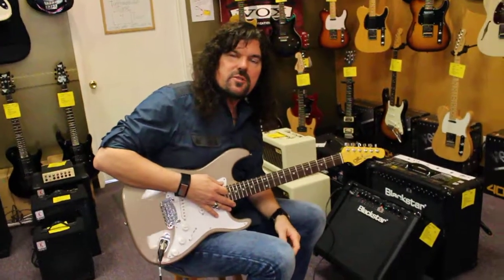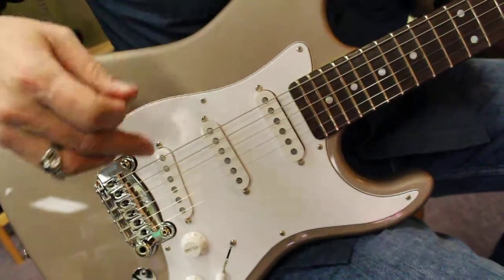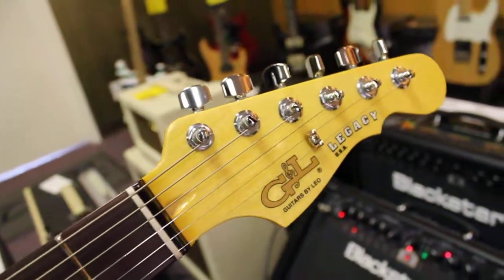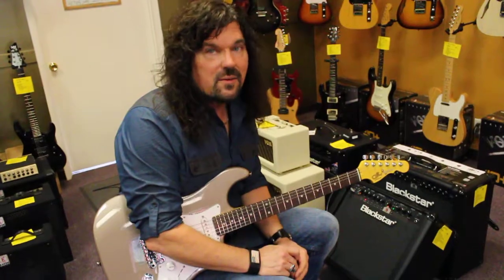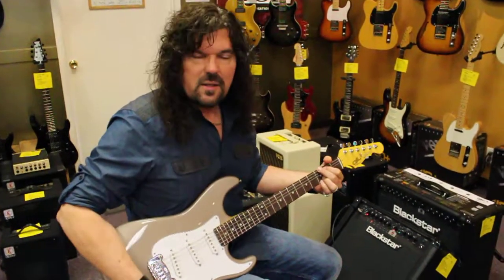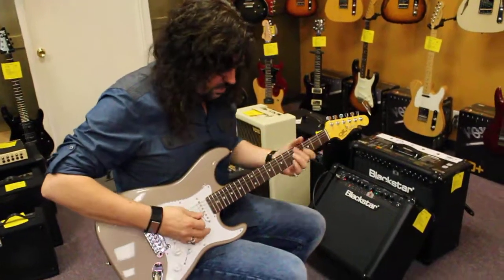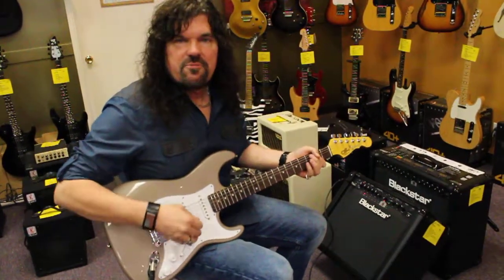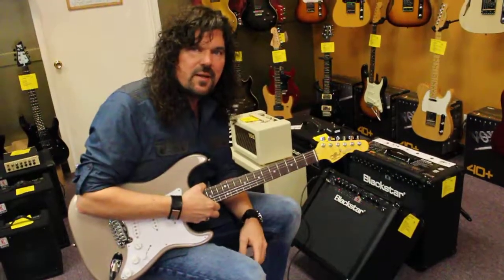Northwest Guitars: Shoreline G&L